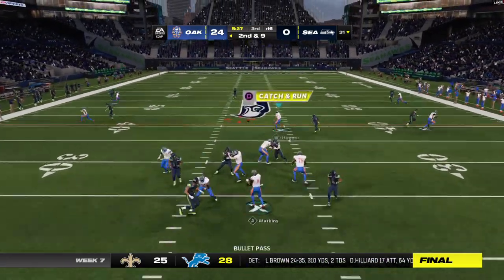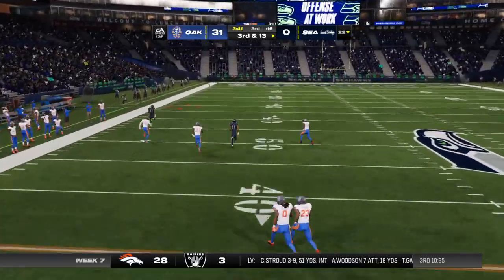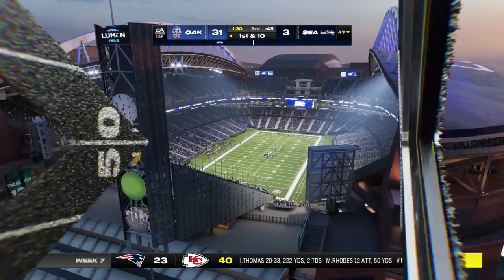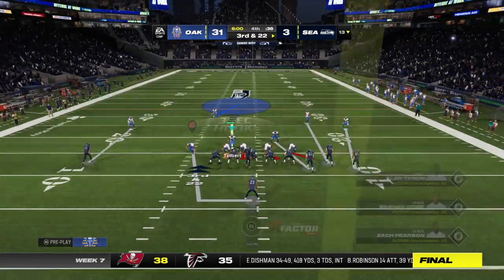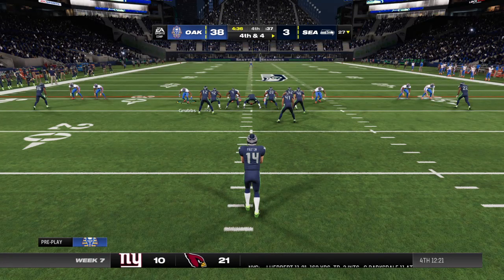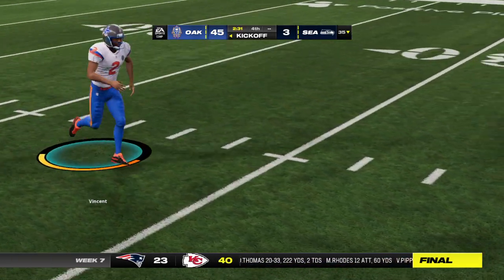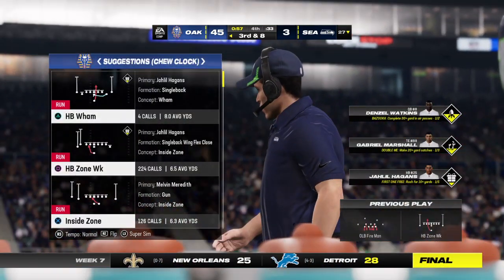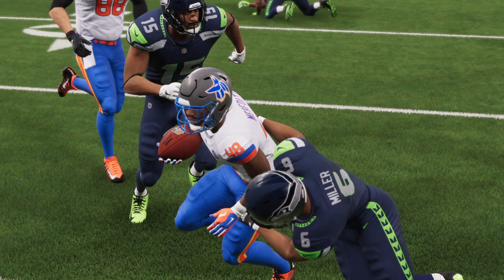The seahawks rivalry continues l The Memphis Egyptian no one ever saw